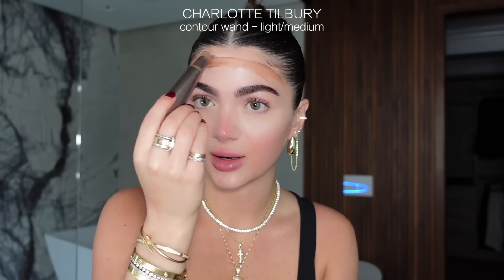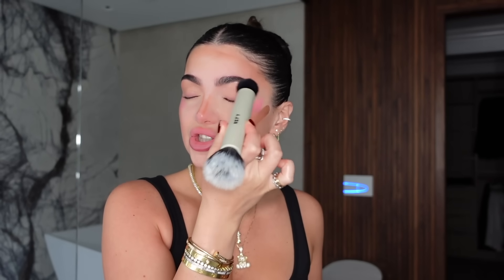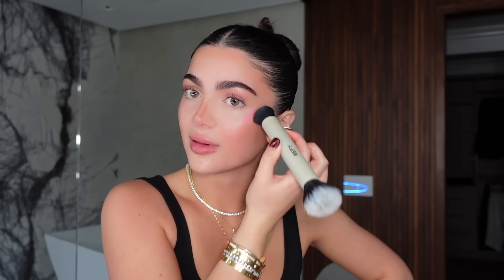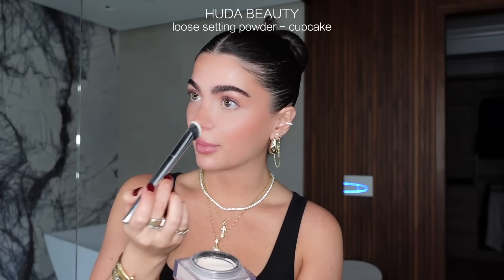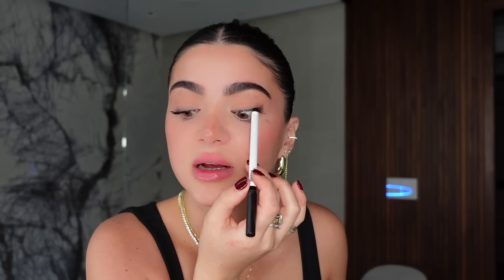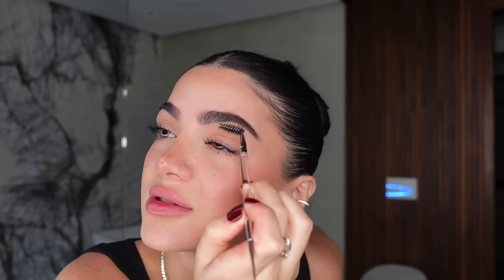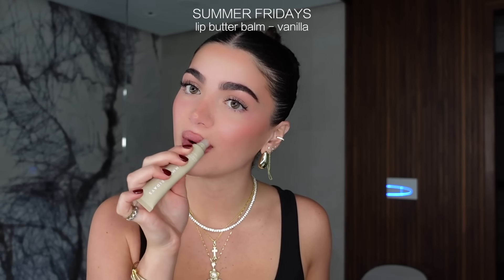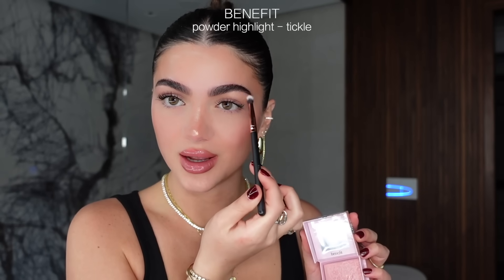GET READY WITH ME *updated routine + acne chit chat*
see you tomorrow for vlogmas day 5

xx, EVANGE